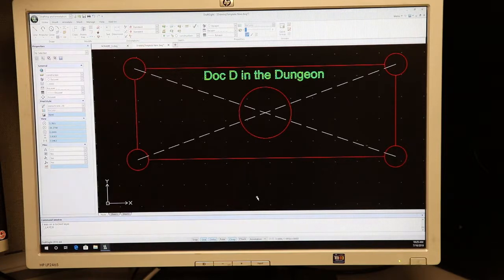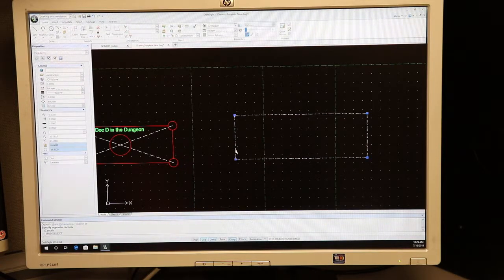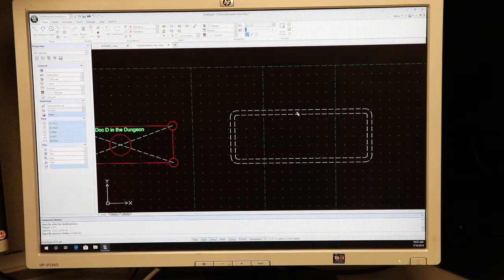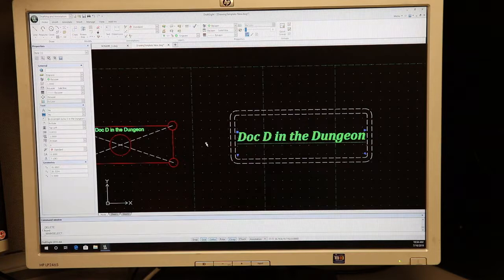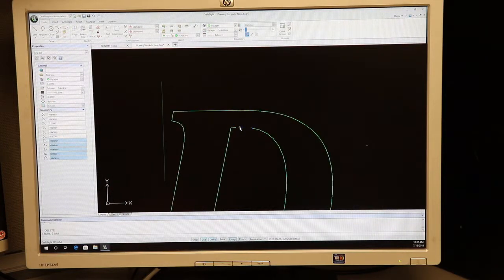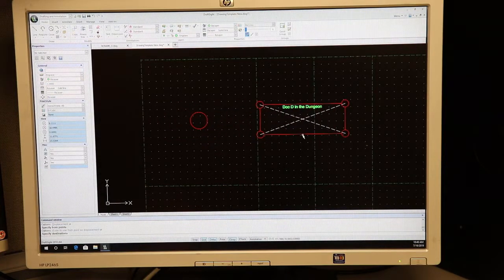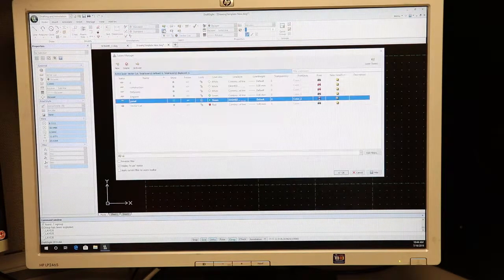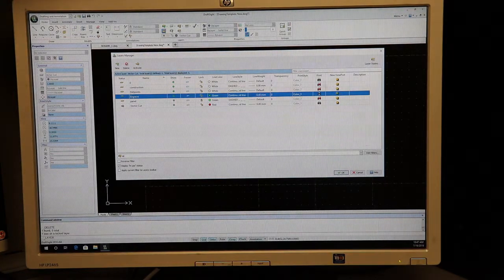DraftSight Tutorial 2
I walk you through more advanced DraftSight Commands to include:
Mirror/Fillet/Array or Pattern/Creative use of Text/Group and UnGroup commands/and Layer Management